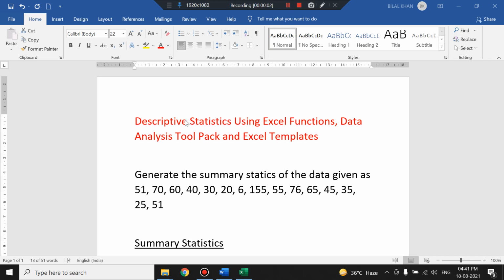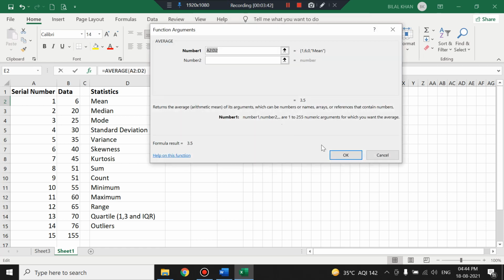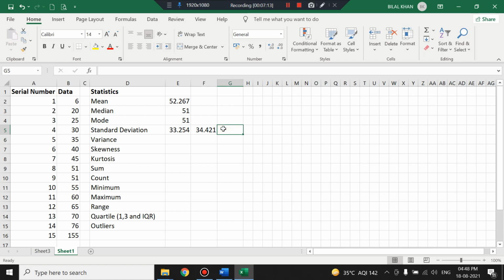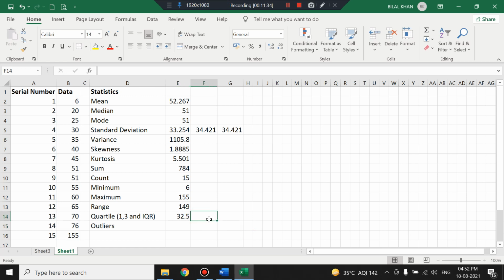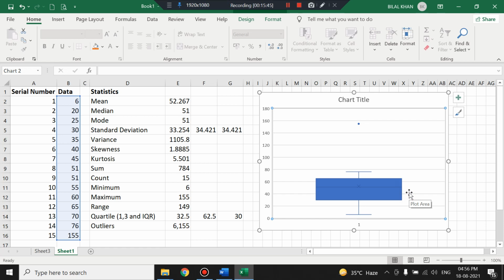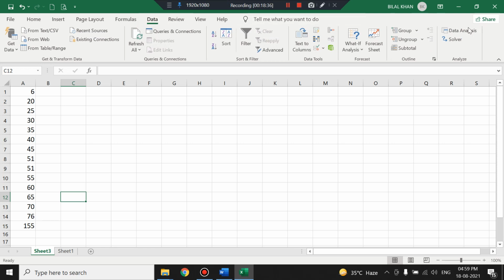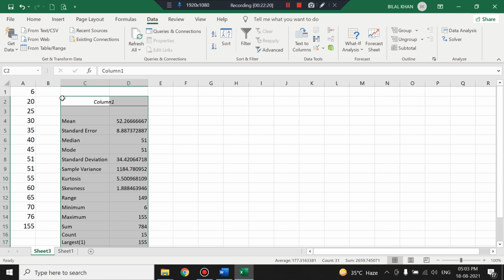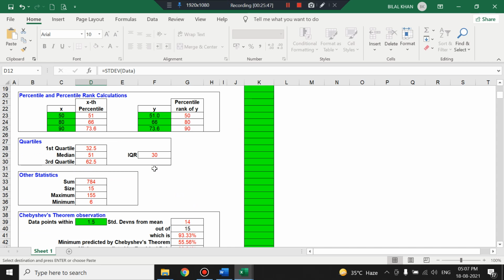Descriptive Statistics using Excel Functions, Excel Tool Pack and Excel Templates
This video explains how to use Excel functions, Excel Data Analysis Tool Pack (comes with Excel) and Excel Templates. Data file and Word File